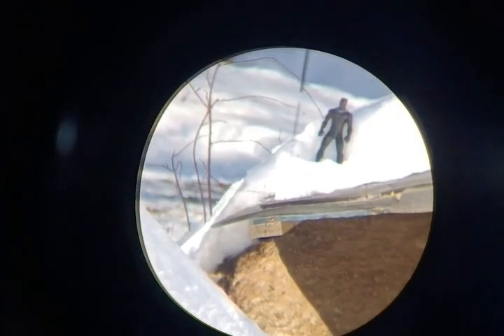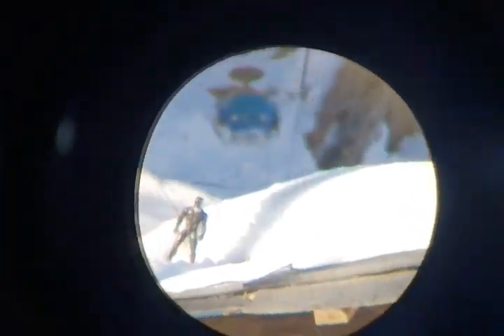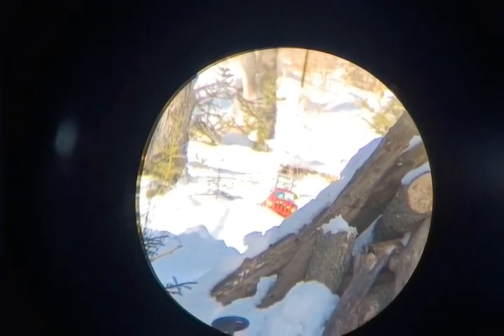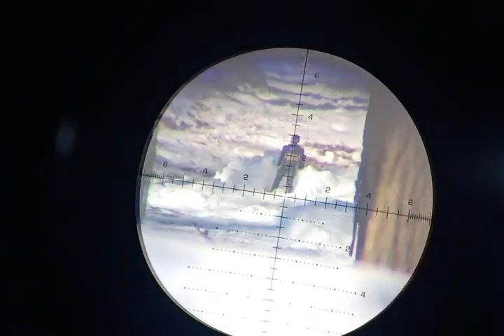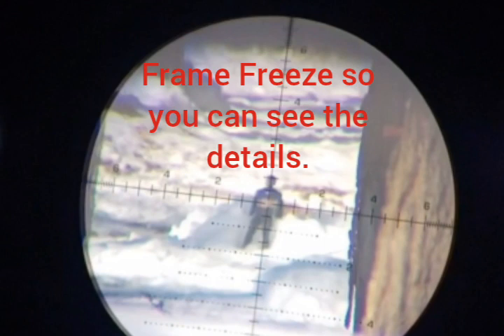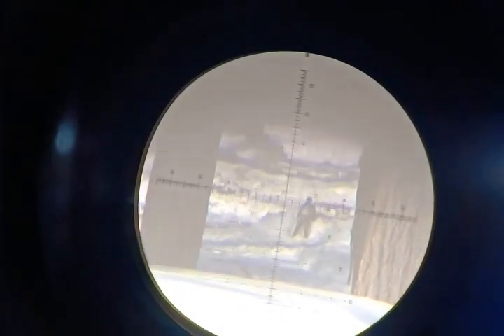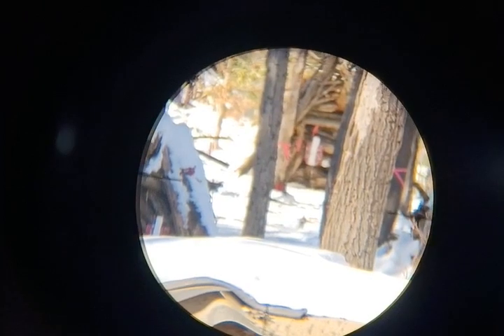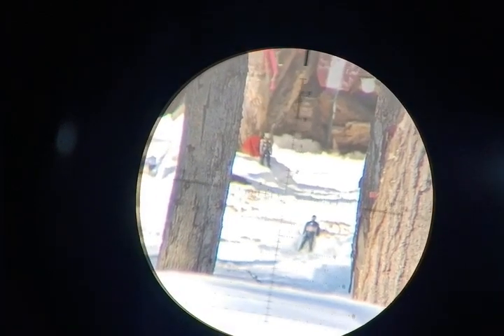Swampfox Sharpshooter Range Estimating and Bullet Drop Holds